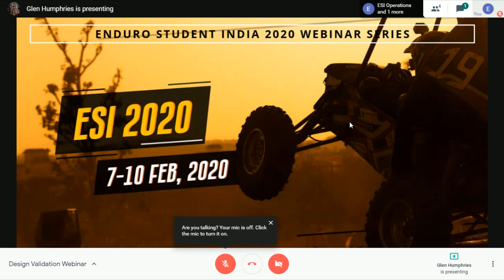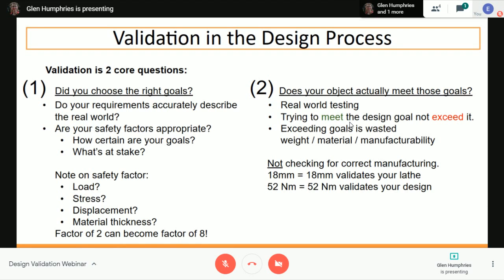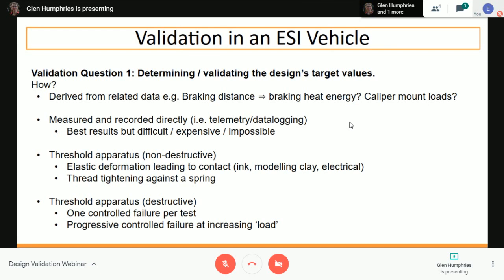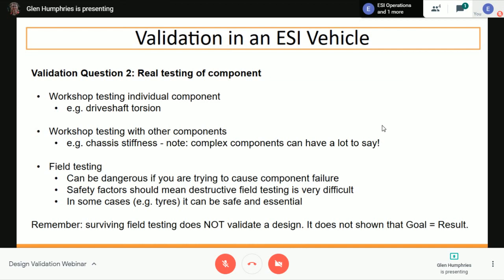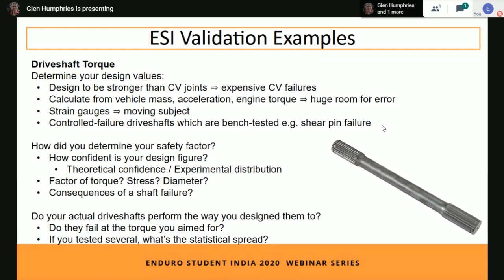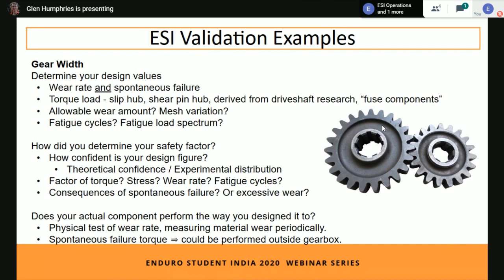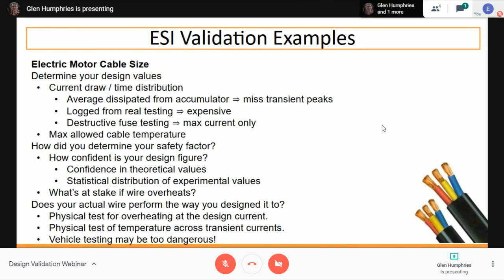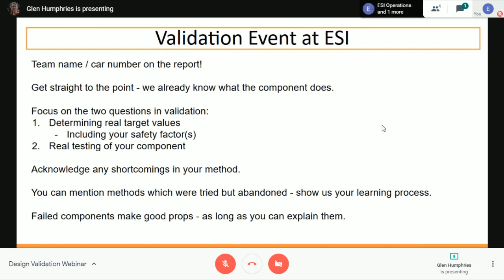Design Validation Webinar by Glen Humphries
Join us for the Design Validation webinar hosted by Glen Humphries, on Saturday 17th August, 2019 at 5 pm wherein he will cover the following topics:
1. Where does Validation fit in the Design Cycle?
2. Real life applications of Validations in Engineering
3. Application of validation to Buggy design process
4. Review of ESI 2019 Design Validation event
5. How to implement Design Validation on a Budget